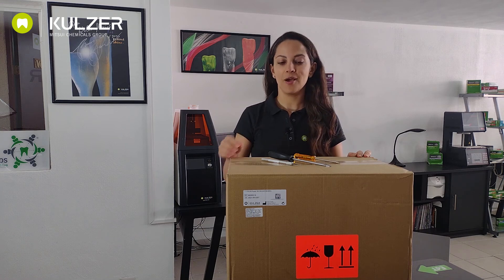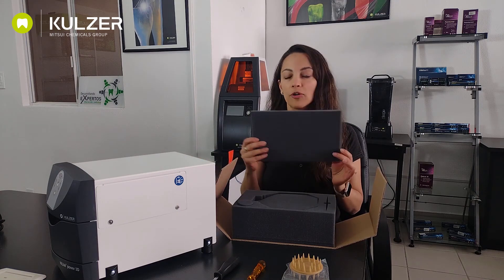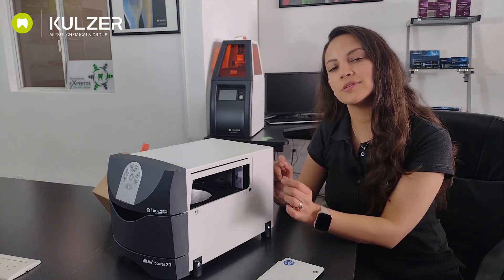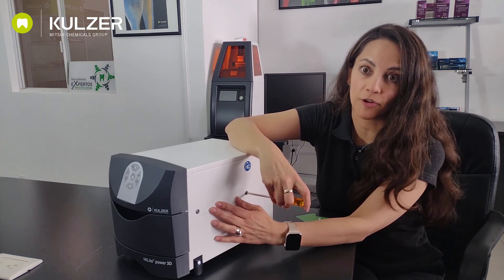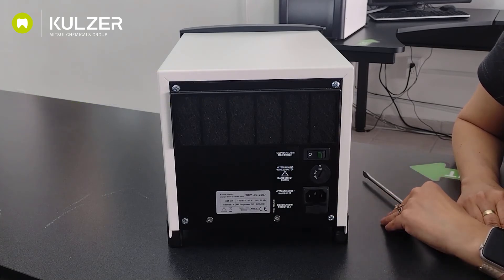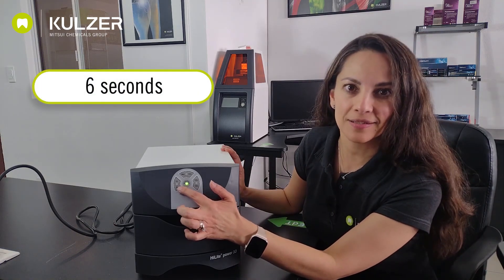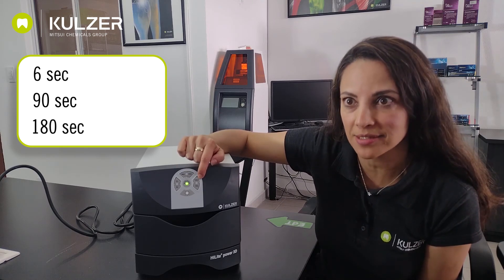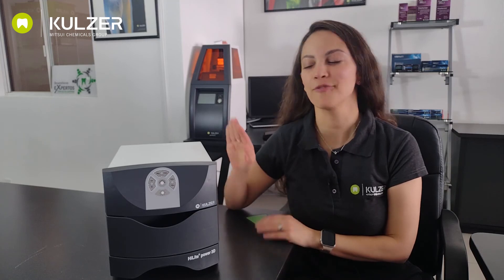HiLite Power 3D Unboxing - how to install (EN)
Let´s start. Your package with your new light curing unit Hilite Power 3D has arrived at your lab. Here you can see how best to unpack it and put it into operation. Start pre- and final polymerisation of light-curing composites.